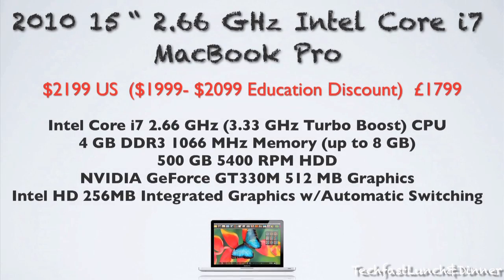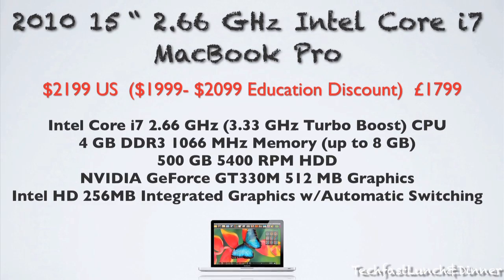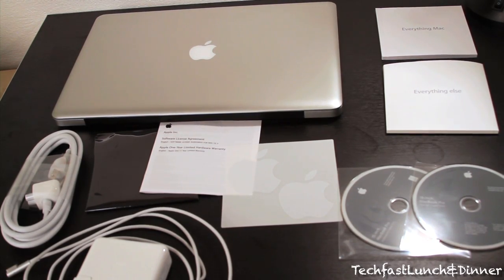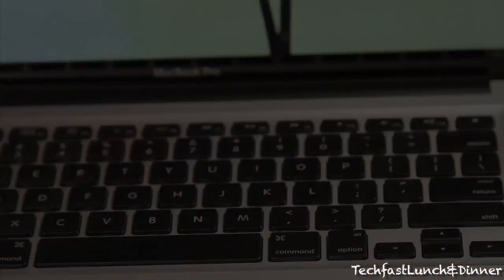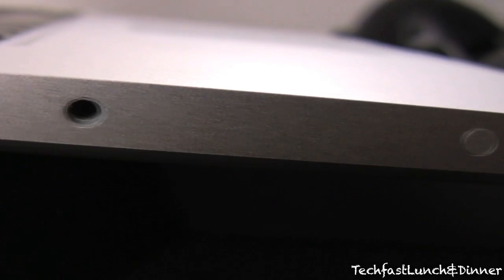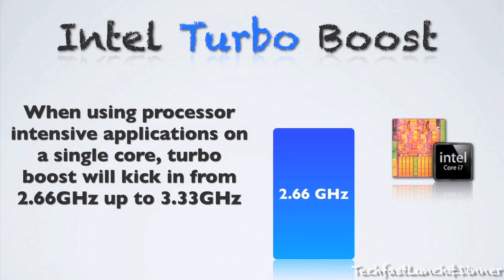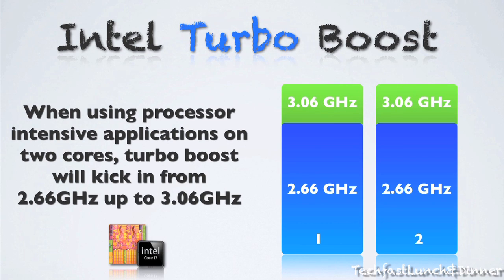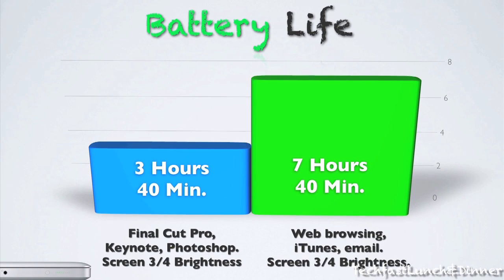2010 15" Core i7 2.66GHz MacBook Pro Full Review & In Depth Look!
2010 15" Core i7 2.66GHz MacBook Pro Full Review & In Depth Look!